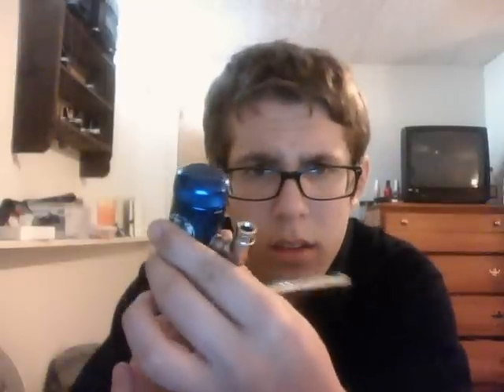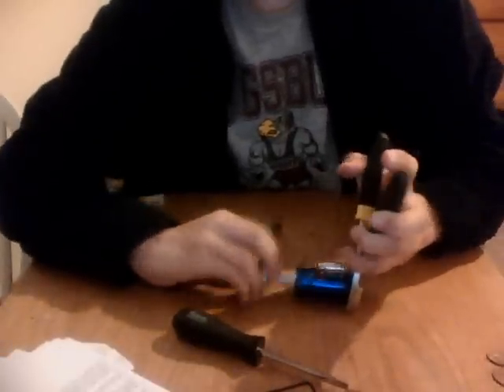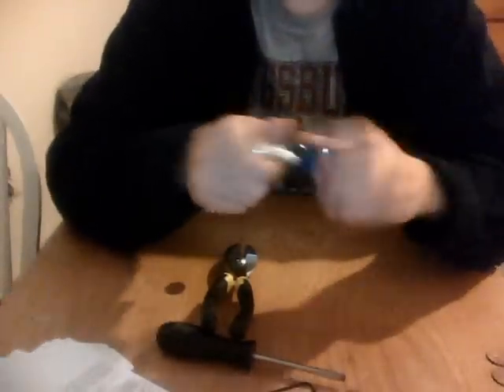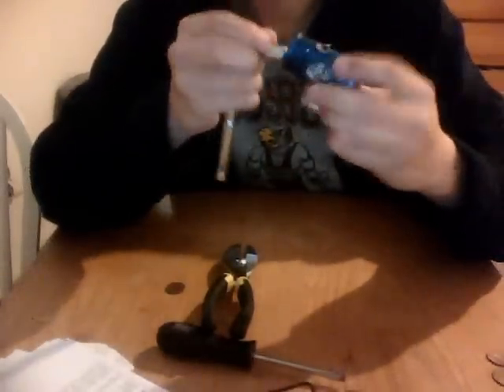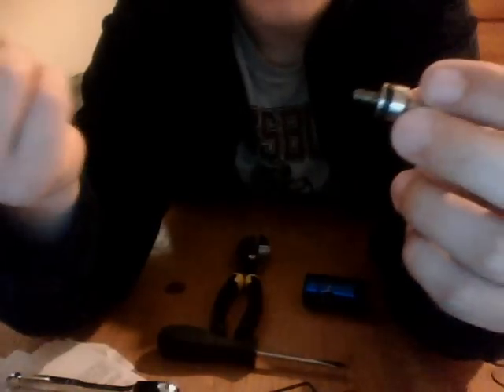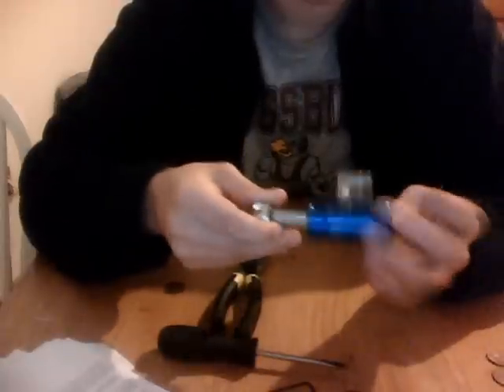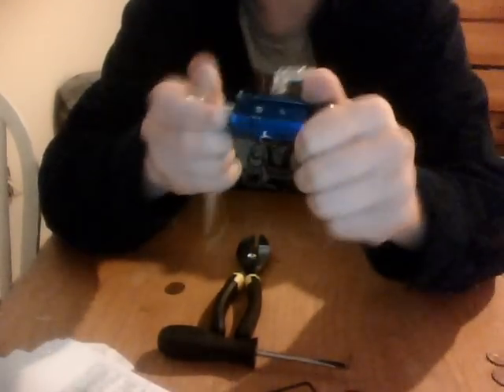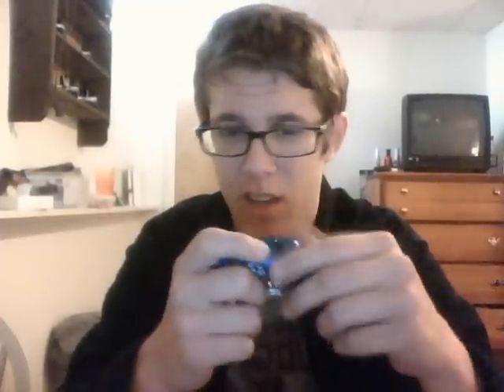How to fix your CP ASA